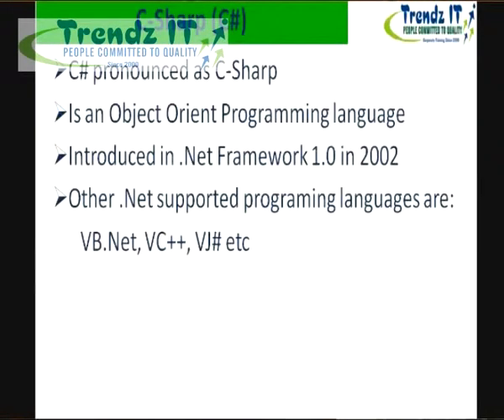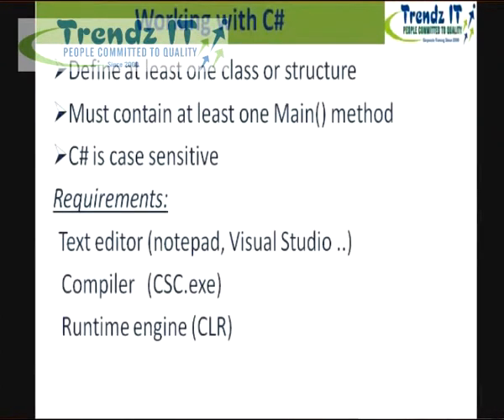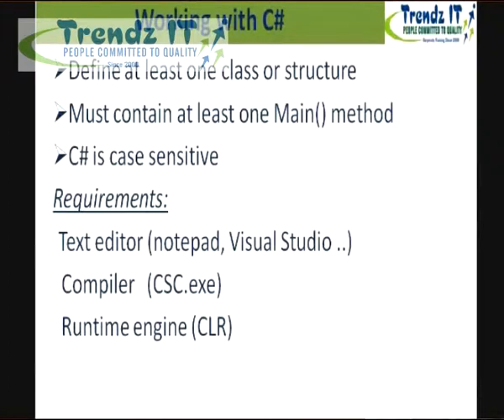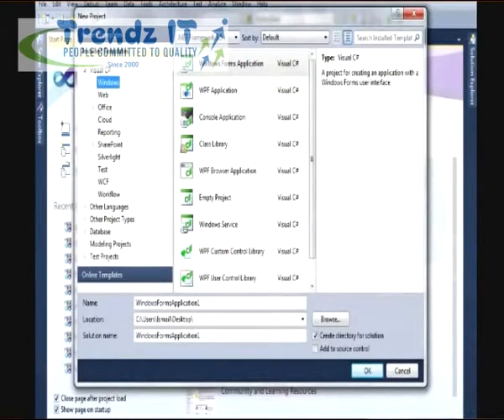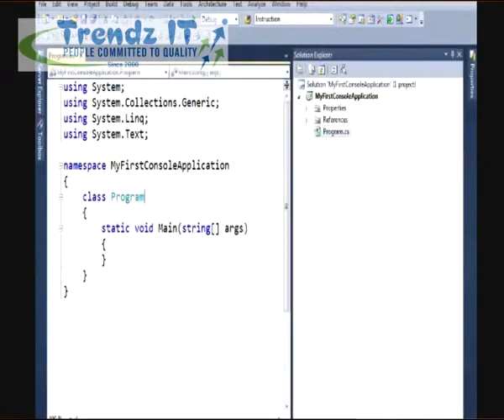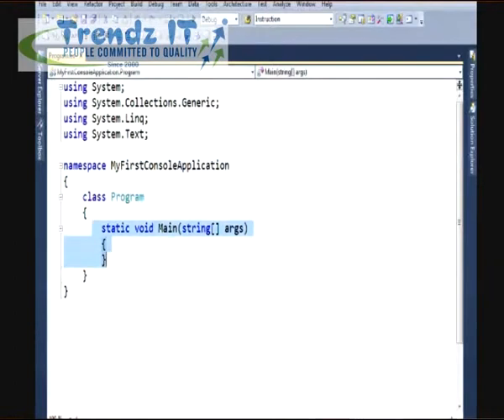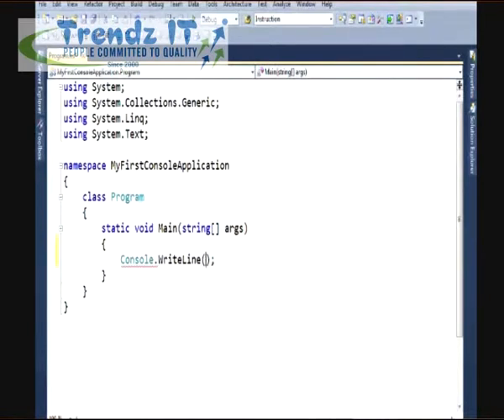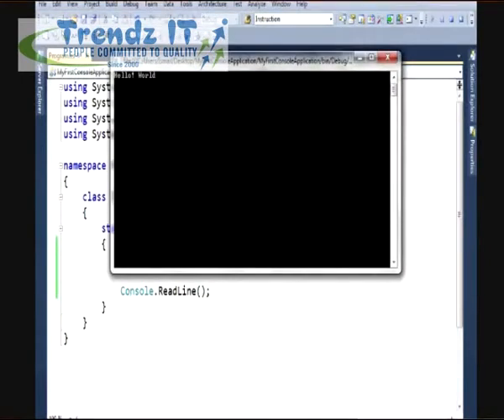Microsoft C# session at Trendz IT by Mr. ISMAIL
Training session on C-Sharp written as C# by Mr. Mohammad Ismail at Trendz IT. All our Microsoft training sessions at Trendz IT are given by Microsoft Certfied Trainers.